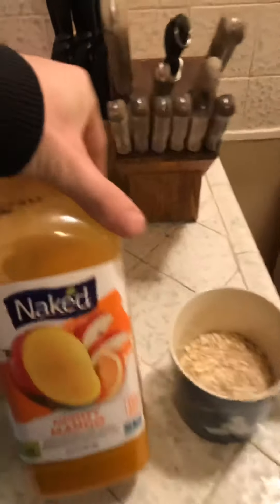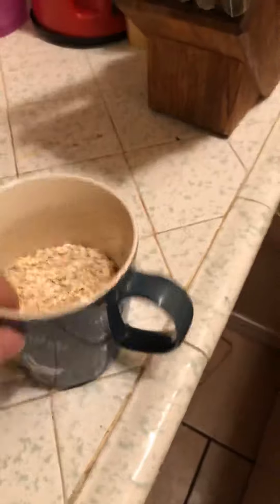Am I Vlogging now???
So this was weird and fun. Just did a single take to walk you through one of my high energy mornings! Road to ifbb pro!